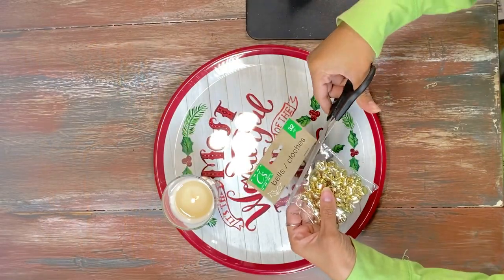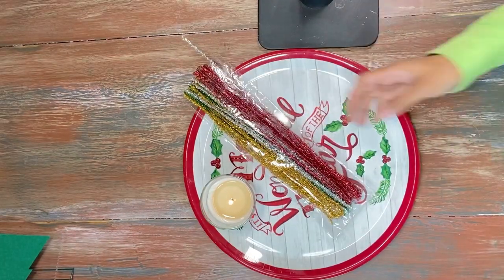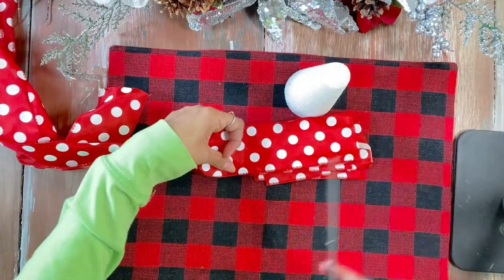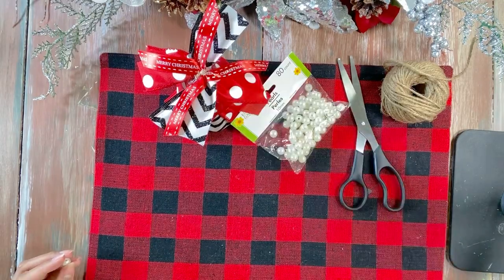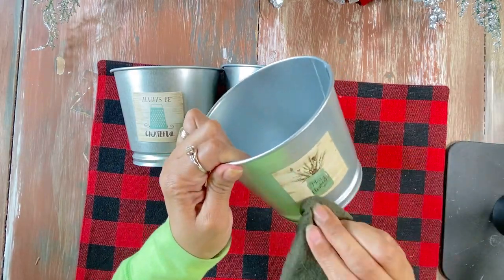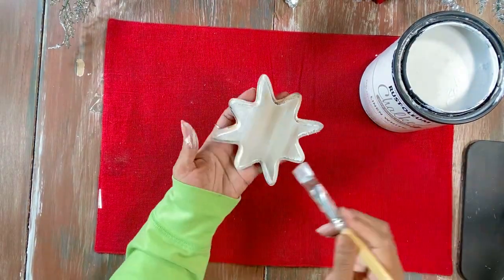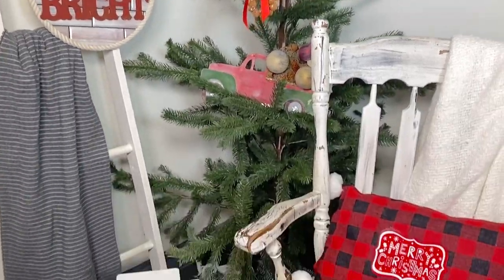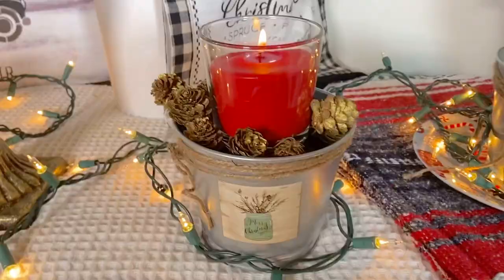DIY DOLLAR TREE & IKEA Hacks 2021...MUST SEE!!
Here are some super easy CHRISTMAS DIY home decor hacks!!